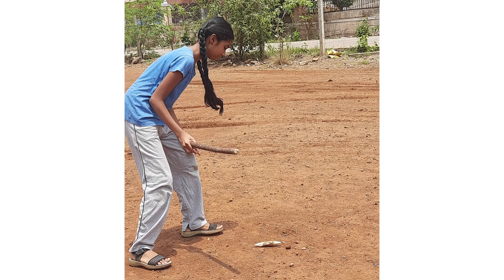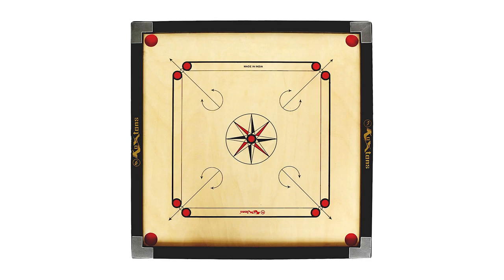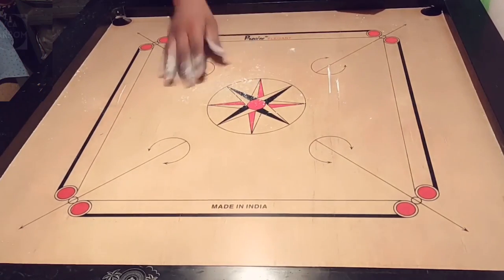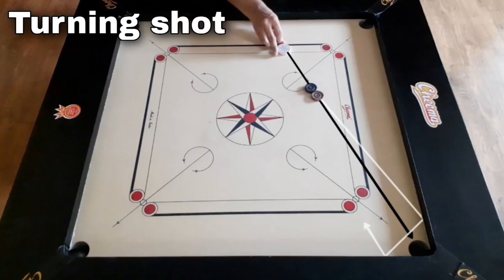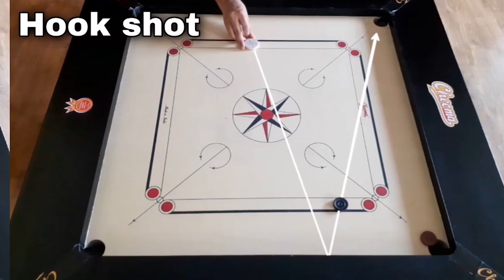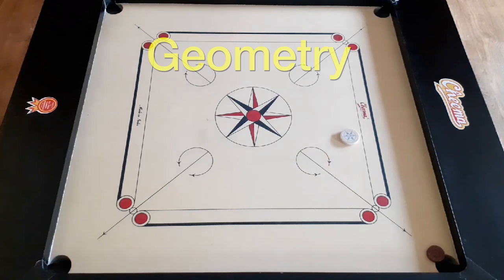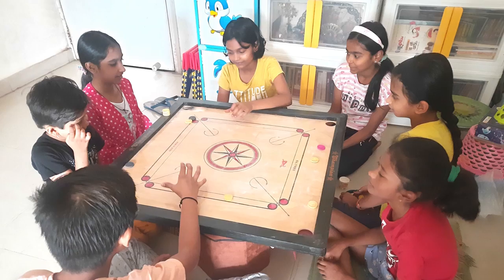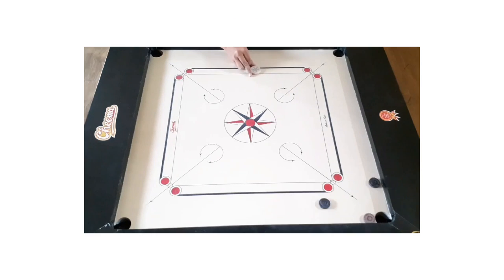The science behind the Carrom board game | ThinkTac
There is science involved in all vacation games. For example - Carrom

One of the fundamental scientific principles involved in carrom board is friction. The board's surface is typically made of smooth plywood or similar material, which allows for minimal friction between the striker and the board. The strikers are also coated with a fine layer of powder to further reduce friction, making it easier to slide them across the board. Players must learn to control the amount of force they use to strike the carrom men, as well as the angle and direction of their shots, to account for the friction and achieve their desired outcome.

Another critical scientific principle in carrom board is geometry. Players must use angles and trajectories to hit their carrom men into the pockets, and must carefully consider the position of their opponent's men to avoid collisions and maximize their scoring opportunities. This requires a good understanding of geometry, physics, and spatial reasoning.

In addition to these principles, playing carrom board also involves elements of psychology, such as anticipating your opponent's moves and planning your own strategy accordingly. Overall, carrom board is a game that involves a combination of science, skill, and strategy, making it both challenging and entertaining for players of all ages.